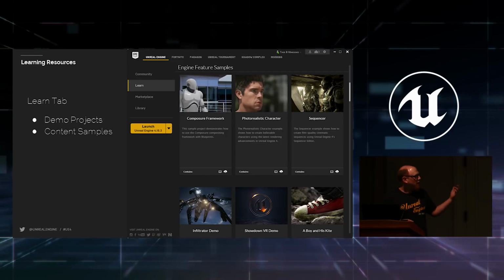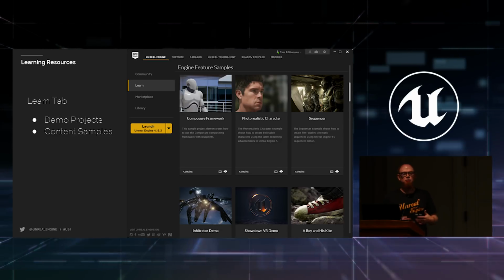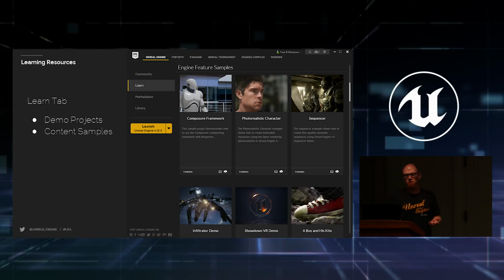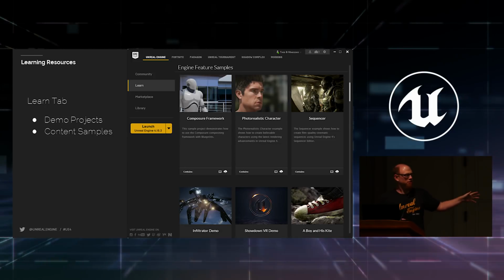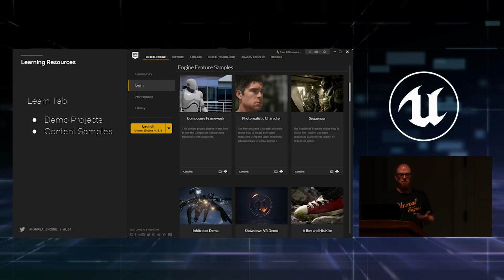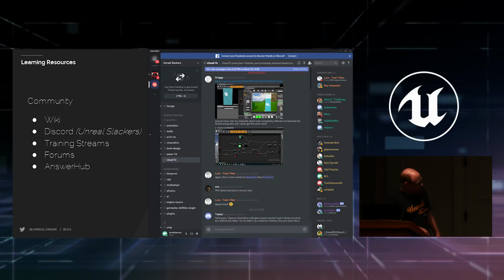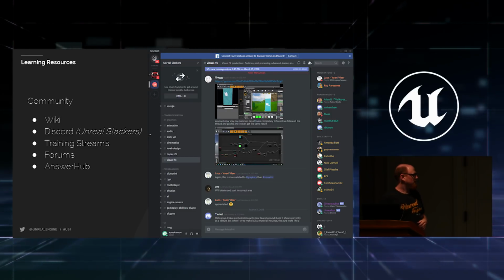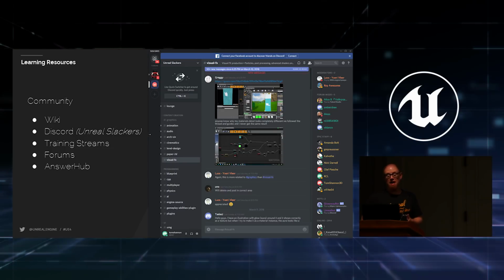The All-New Unreal Engine Instructor Guides and Teaching Resources | 2018 EDU Summit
Tom Shannon (Technical Artist/Education, Epic Games) explores the existing and upcoming resources that are empowering teachers of Unreal Engine during the the 2018 EDU Summit.

[00:07] - Intro
[01:41] - Official Resources
[06:07] - Unreal Engine Community
[09:44] - Textbooks
[12:33] - New Resources
[16:52] - Free Epic Games Assets
[19:05] - Conclusion & Future